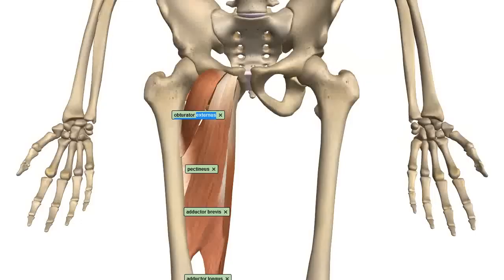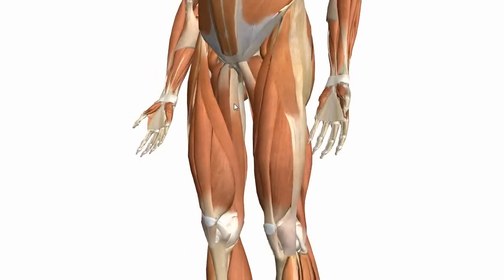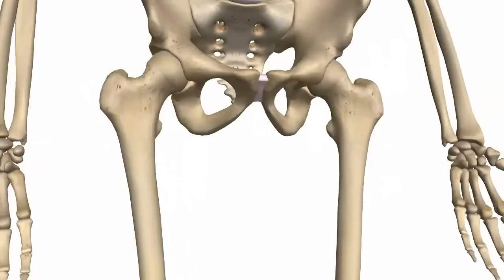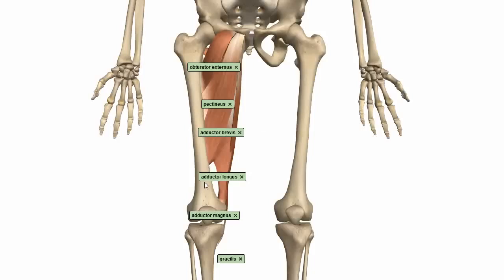Muscles of the Thigh Part 2 Medial Compartment